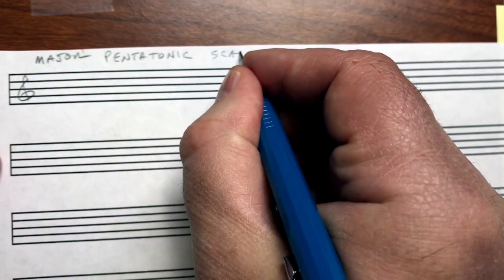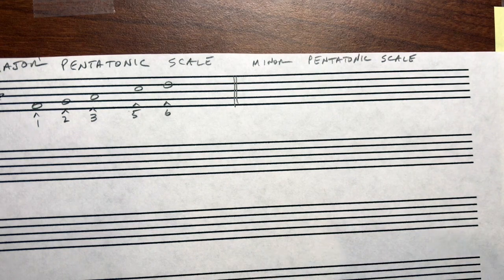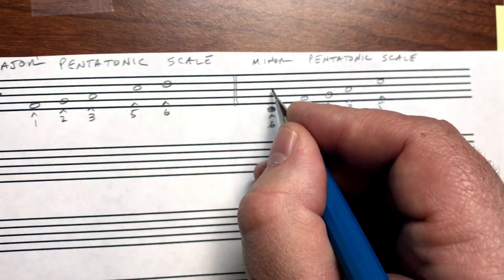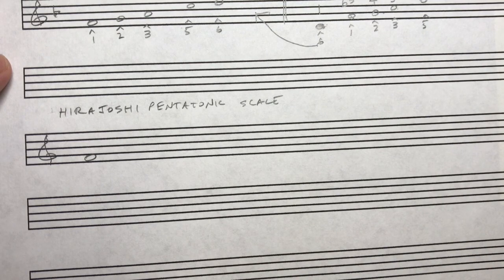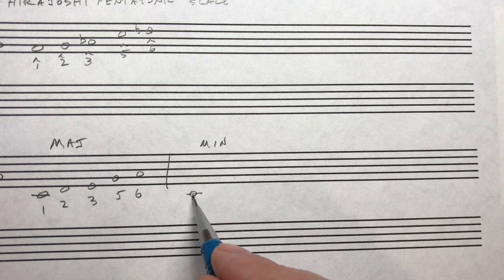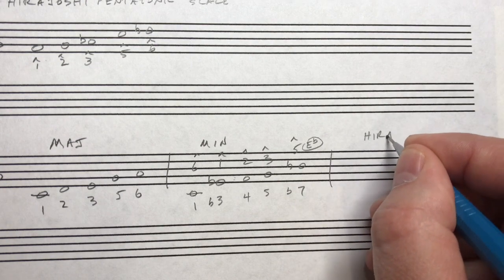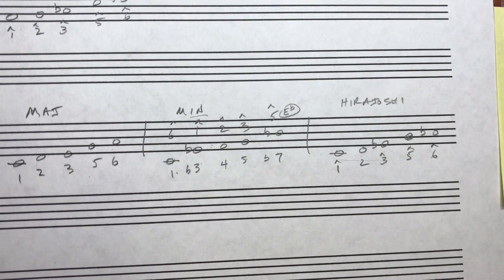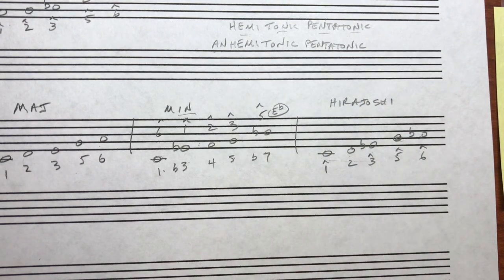Pentatonic Scales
Pentatonic Scales explained to Theory IV students at Abilene Christian University by Dr. Mike Rogers.